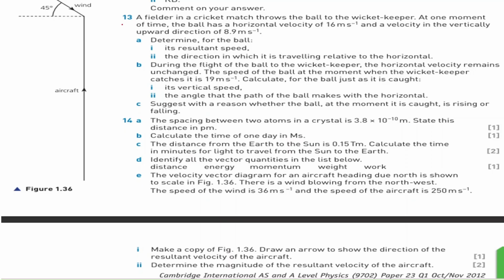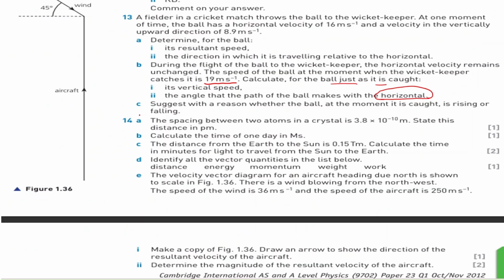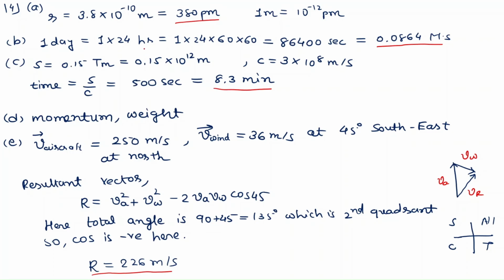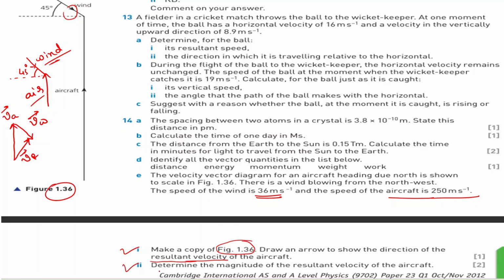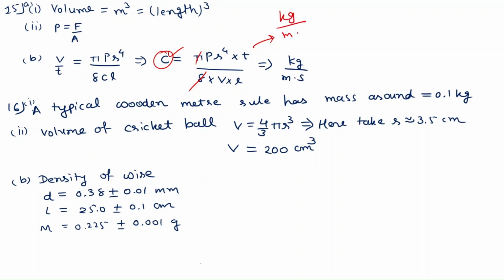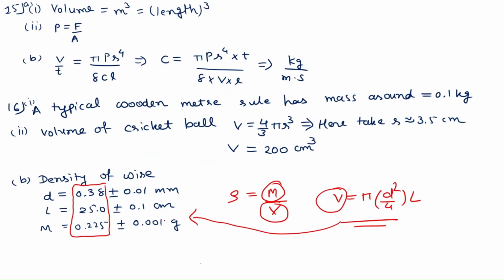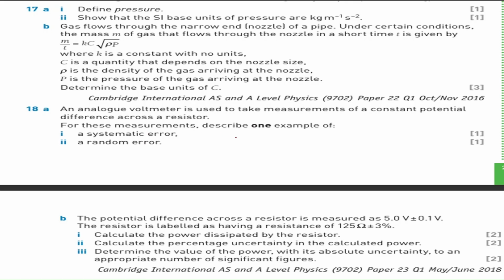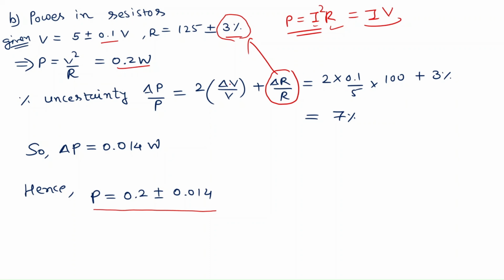Unit 1 Physics Exercise Questions Explained 🔥 | Remaining Problems Solution | Part 2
Welcome back to Physics Unit 1 Exercise Questions Solution – Part 2.

In this lecture, we continue solving the remaining exercise problems of Unit 1 with detailed step-by-step explanations and concepts.

📌 In this video we cover:
✅ Remaining Unit 1 exercise questions
✅ Step-by-step numerical solutions
✅ Concept clarity and formula application
✅ Easy methods to solve physics problems

This lecture will help students improve their understanding of physics concepts and numerical problem-solving skills.

📚 Topic: Unit 1 Exercise Questions
🎯 Level: AS/A Level Physics
📌 Part 2 — Complete continuation of the exercise series